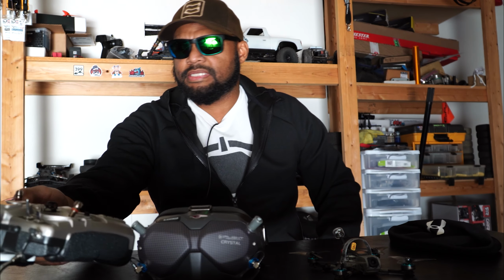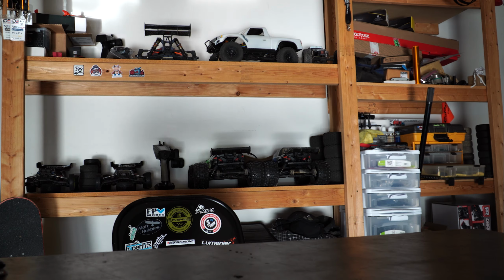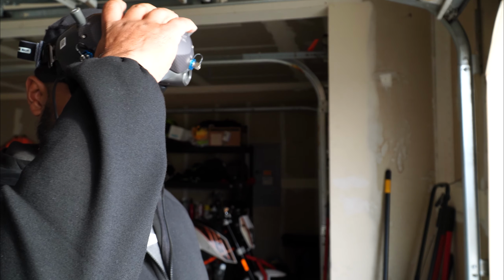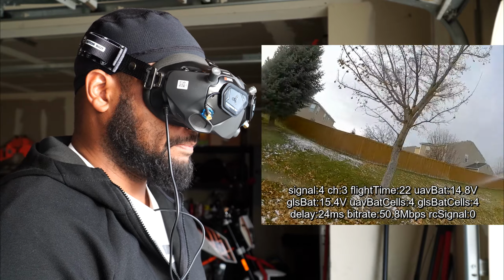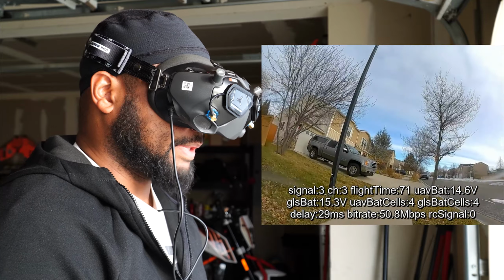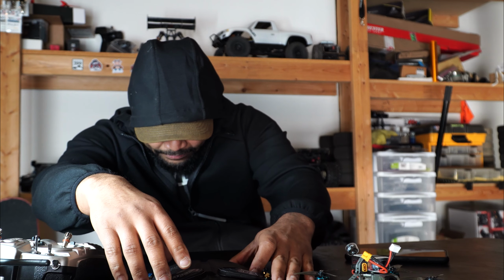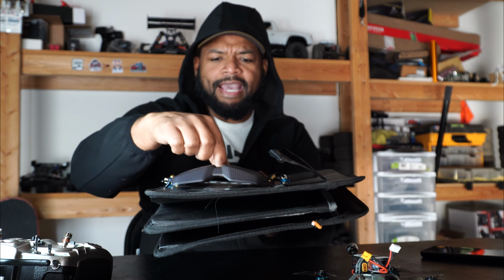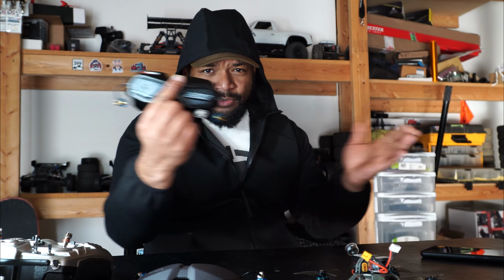Lumenier AXII vs Iflight Crystal | DJI FPV Antenna Solutions | Tuesday Vlog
Sorry for the delay on this one guys! Let's find out how much difference there is between the Axii and Crystal.